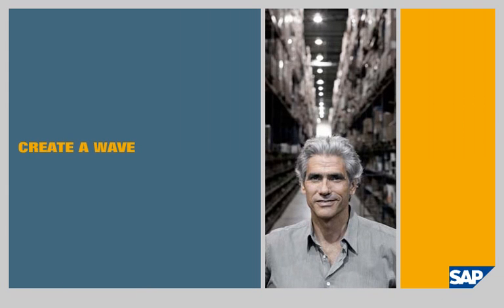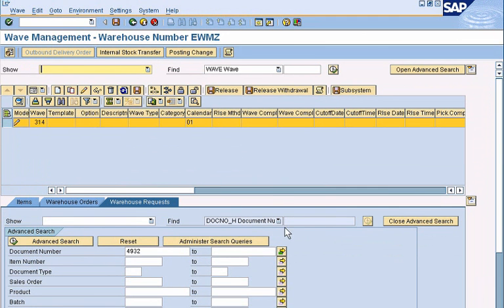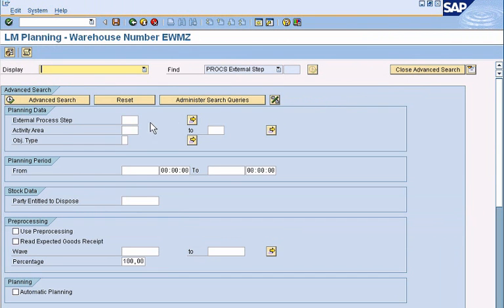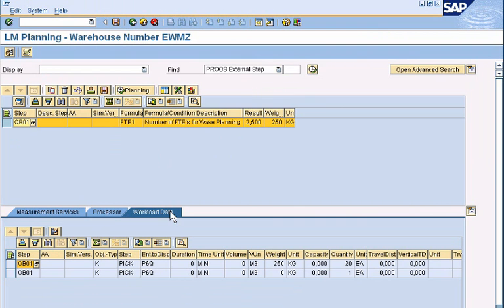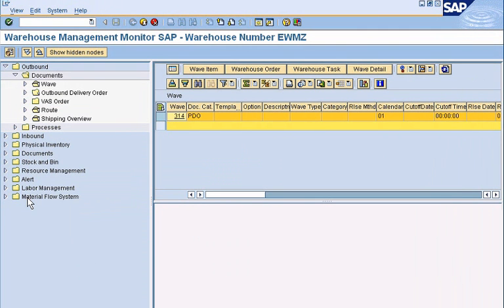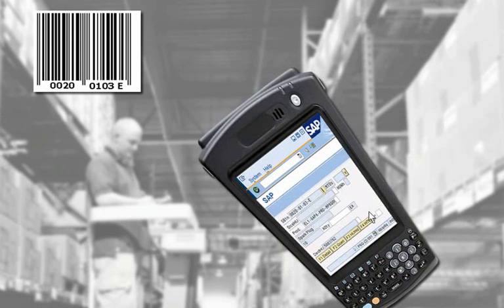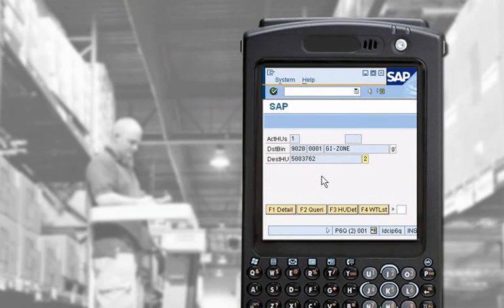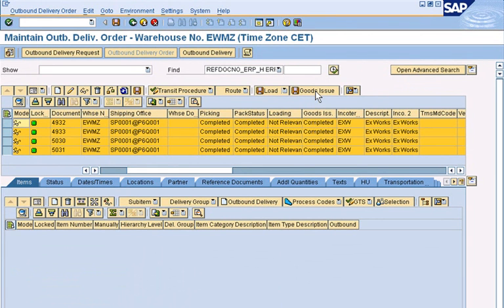sap extended warehouse management optimizing wave processing demo us